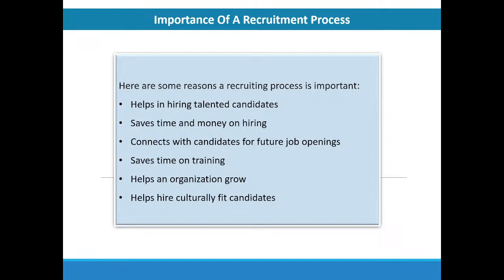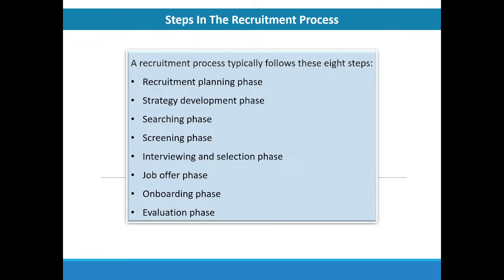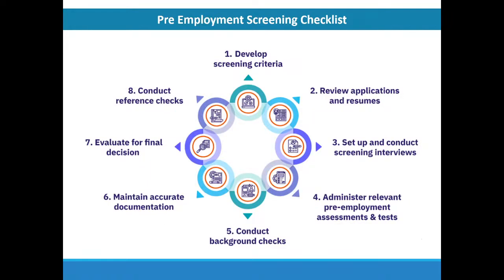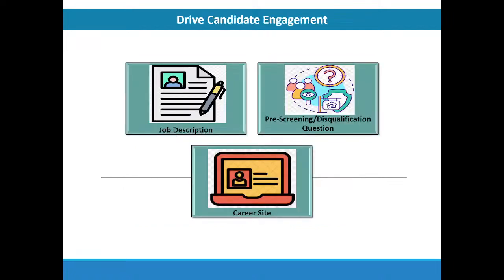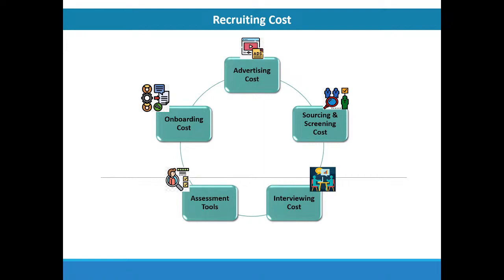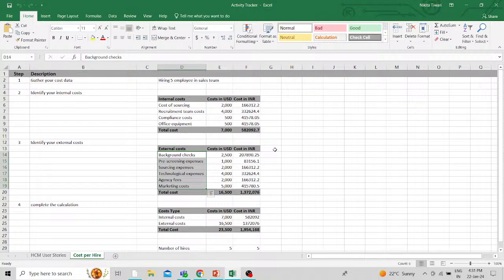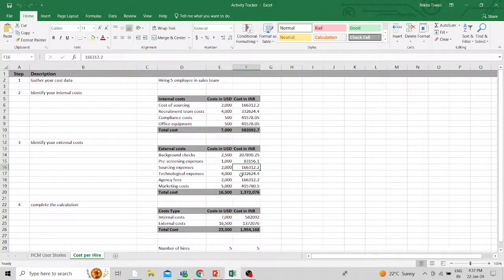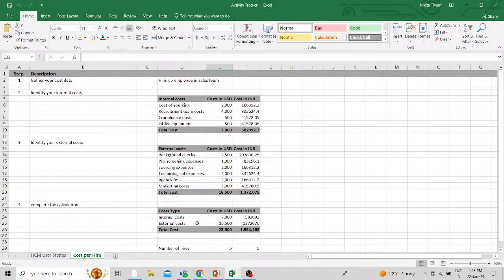Oracle HCM User Story | Employee HIRING Life Cycle | Oracle HCM Project Explanation | Fusion HCM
Employee Prehiring Processes | HCM User Story | Employee HIRING Life Cycle